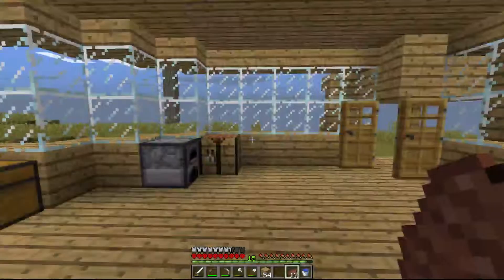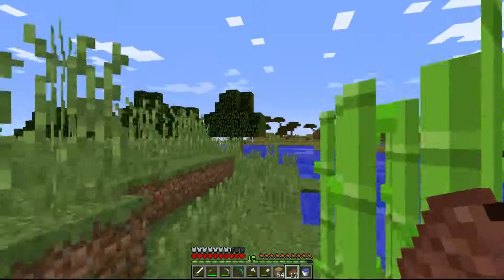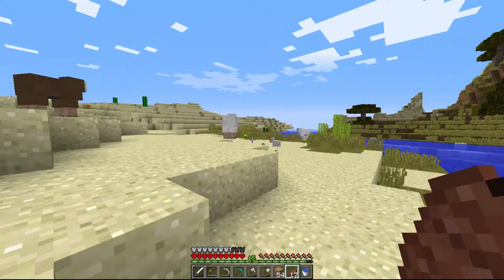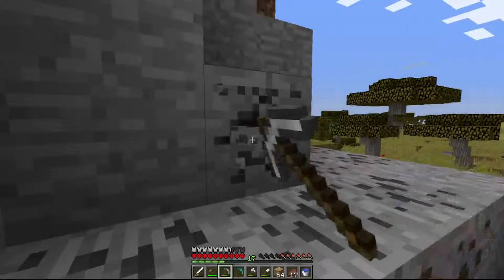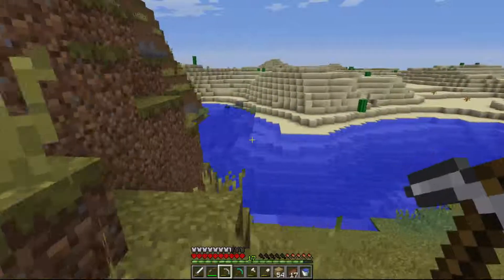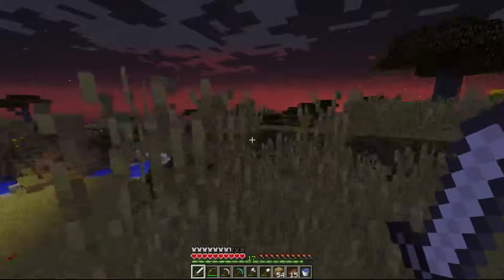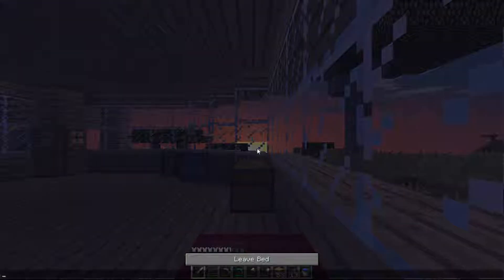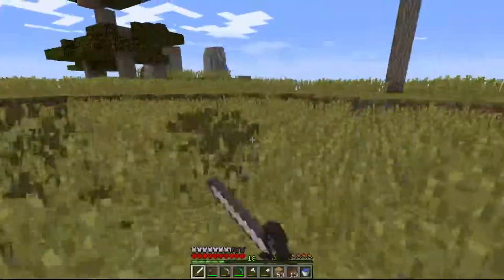"The Nether!" - Minecraft Hardcore Survival - Episode 5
Hope you enjoy this video and if you did make sure to leave feedback in the comments!